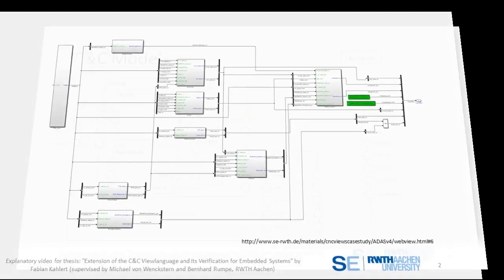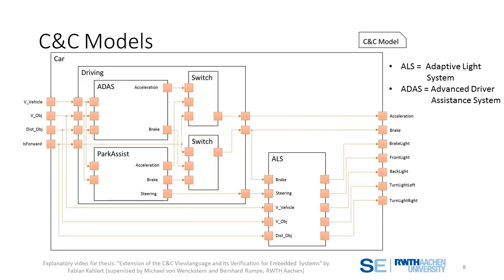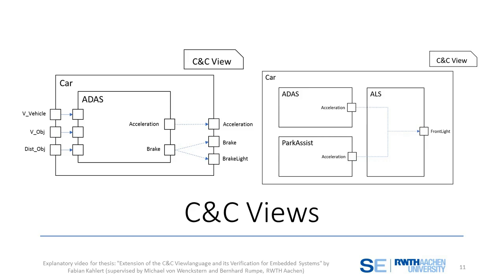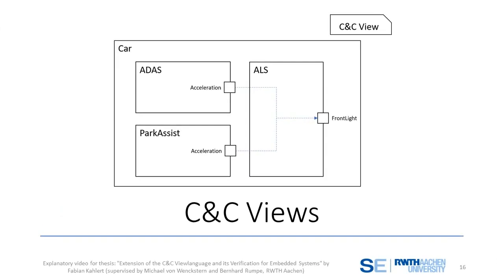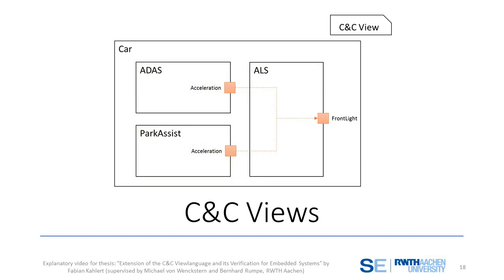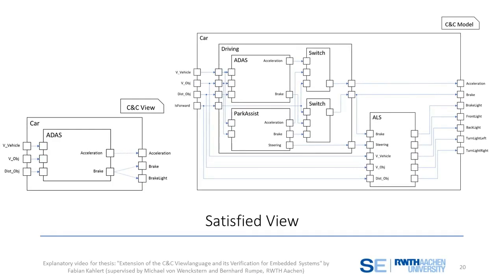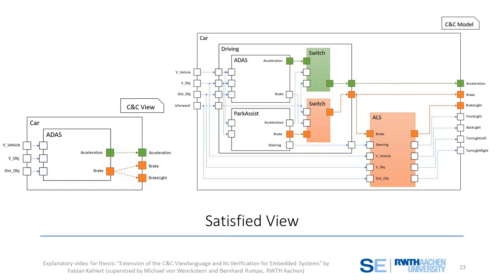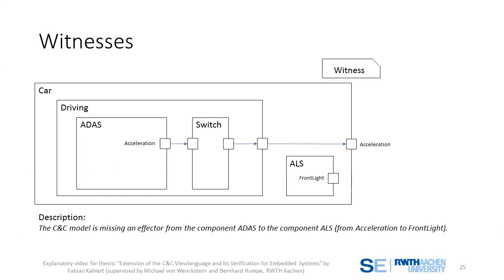Component and Connectors Views Definition Verification Witnesses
This screencast was created by Fabian Kahlert during his Bachelorthesis "Extension of the C&C View language and its Verification for Embedded Systems" at the chair Software Engineering (Prof. Rumpe) and supervised by Michael von Wenckstern.

This short video illustrates at an intuitive level what a Component and Connector Model looks like and how Component and Connector View are defined. It also explains on a very high level when a Component and Connector Model satisfies a Component and Connector View, and what Satisfaction Witnesses are.